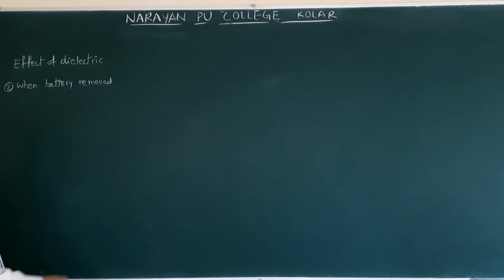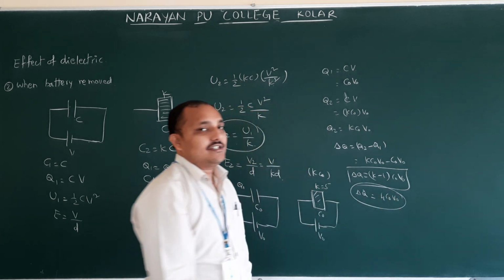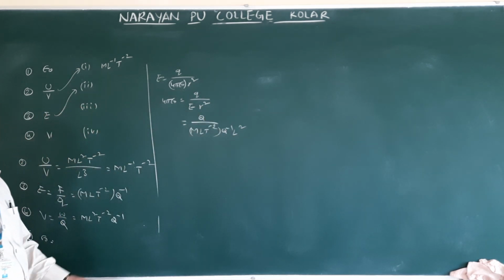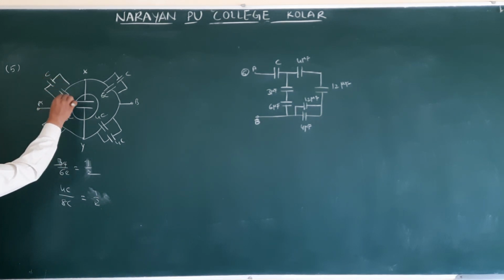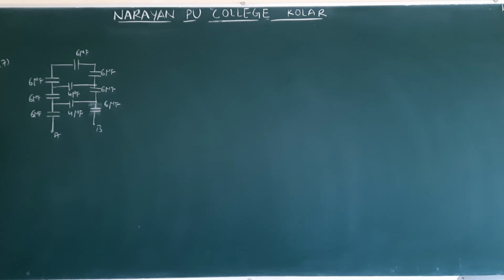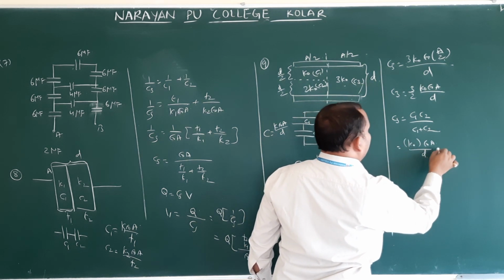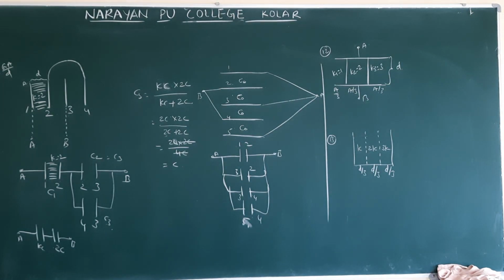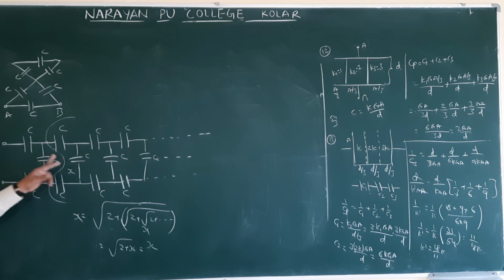CAPACITORS COMPETITIVE - PART - 4